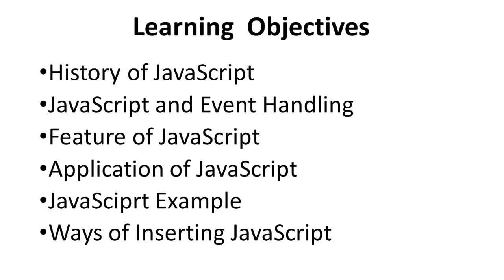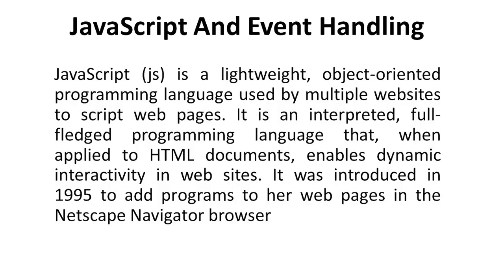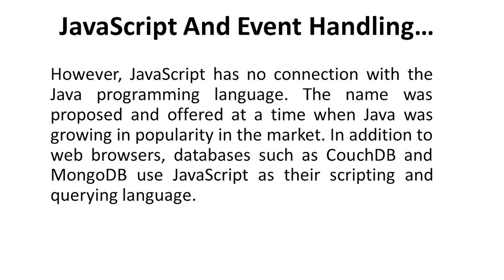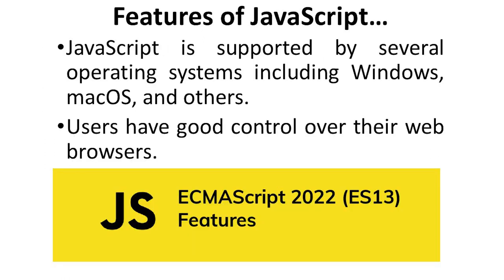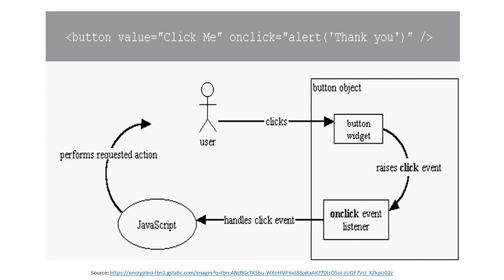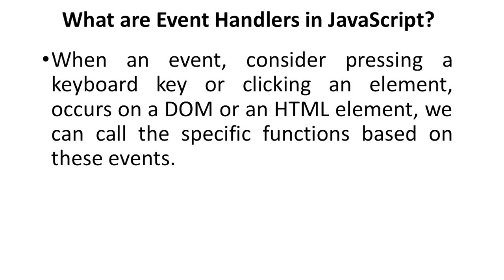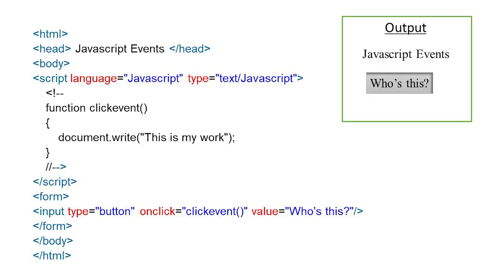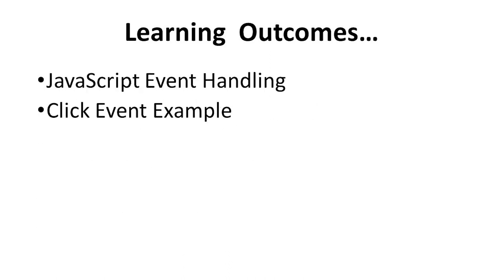JAVASCRIPT AND EVENT HANDLING, Javascript cookies, Store Cookies